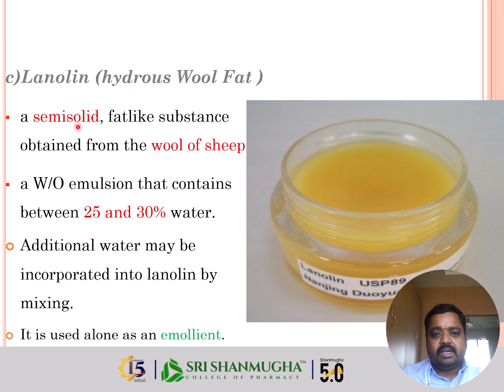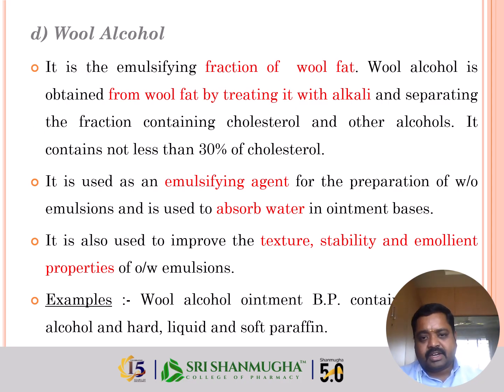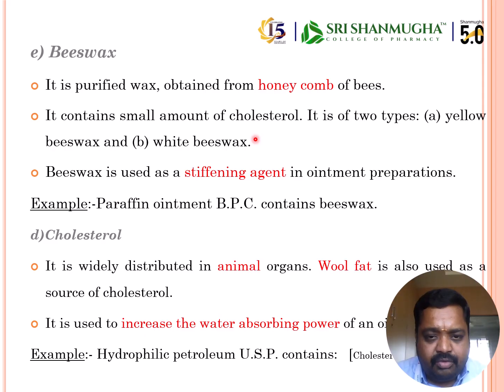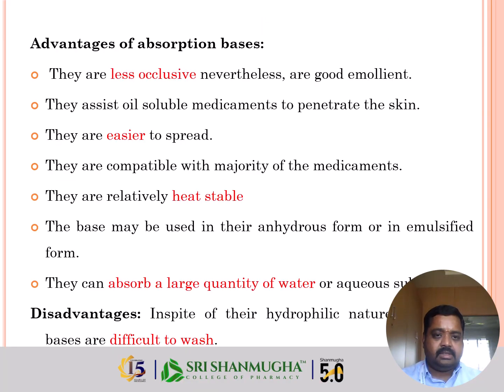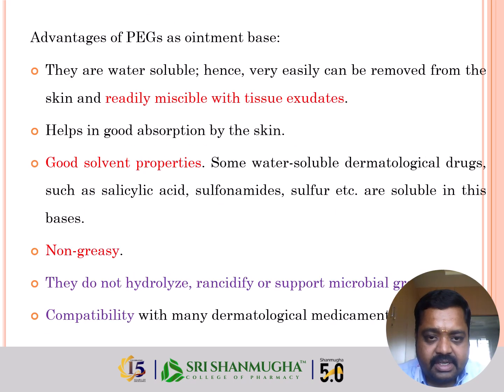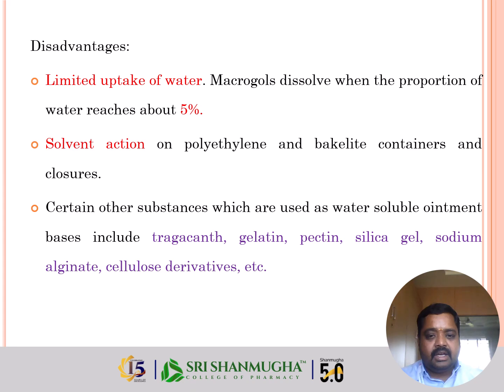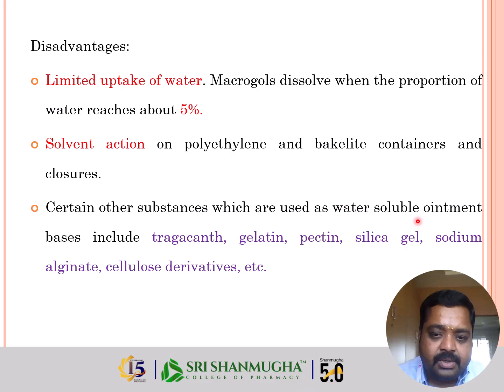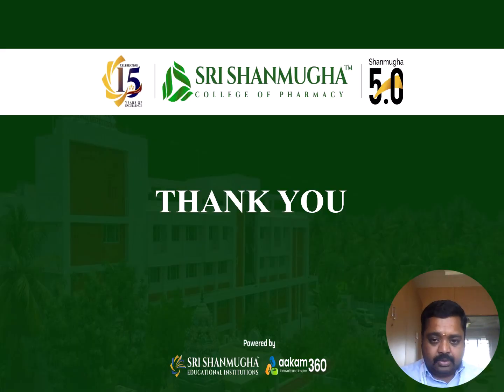Semisolid Preparations part II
Ointment bases